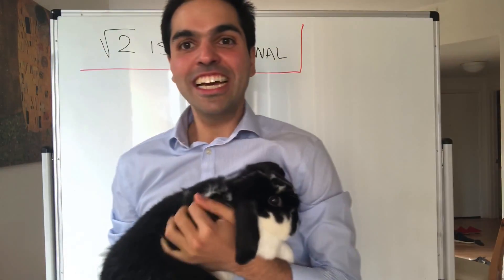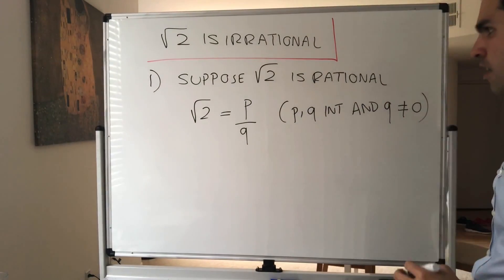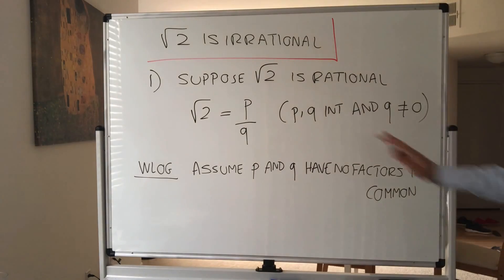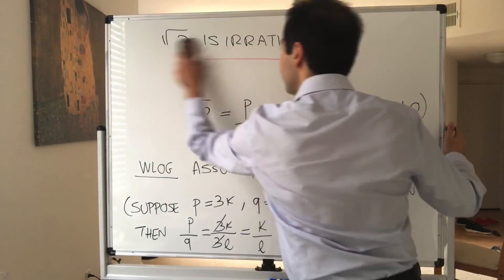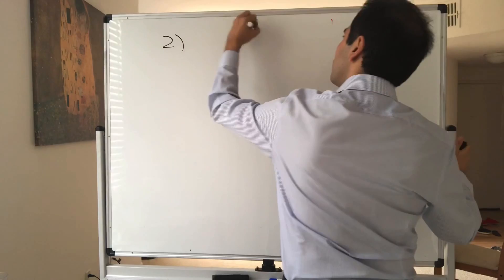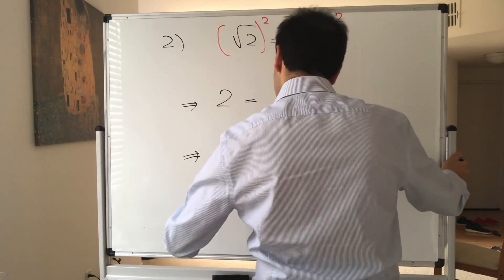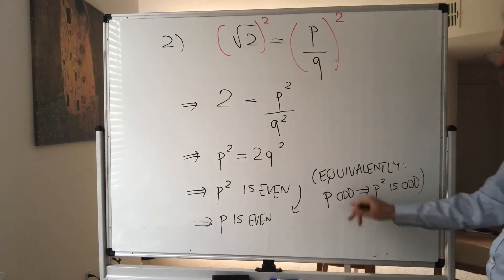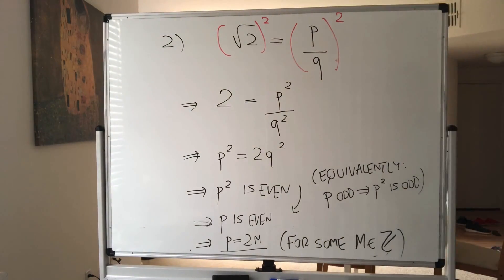Square Root of 2 is Irrational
In this video, I present the classic proof that square root of 2 is irrational, by using a proof of contradiction. Featured is also a special fluffy guest :)